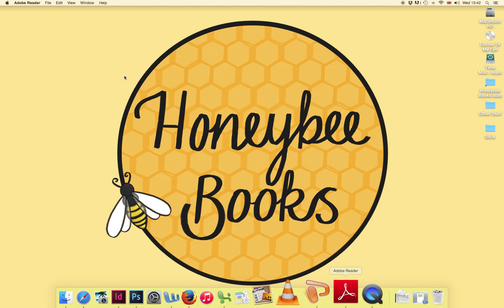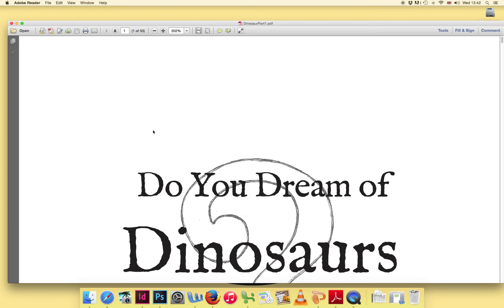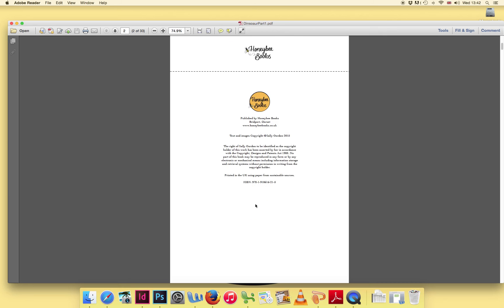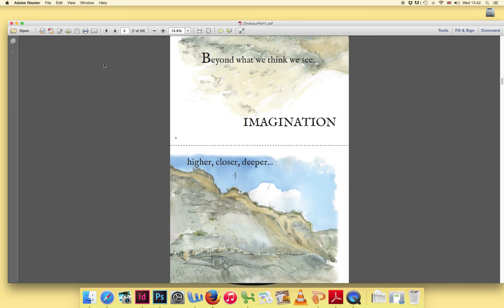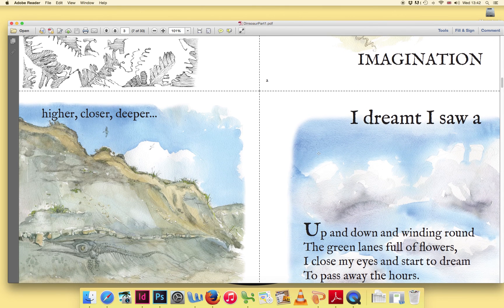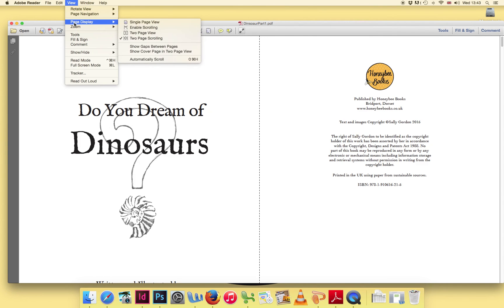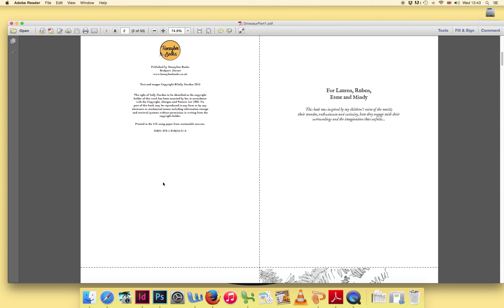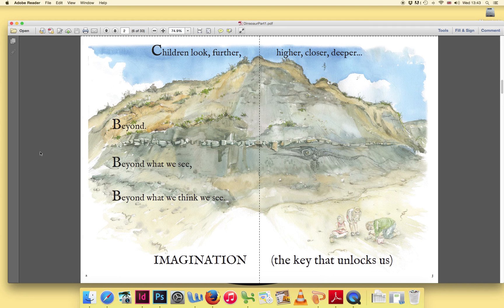How to view your PDF file in book layout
Simple instructions on how to view you PDF files as though it were a book, showing the initial title page, and subsequent double page spreads.